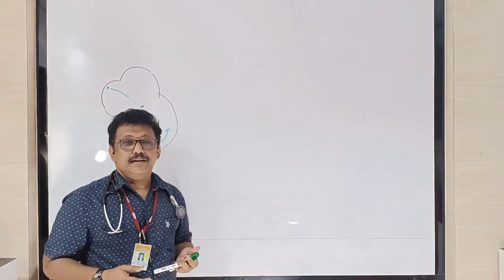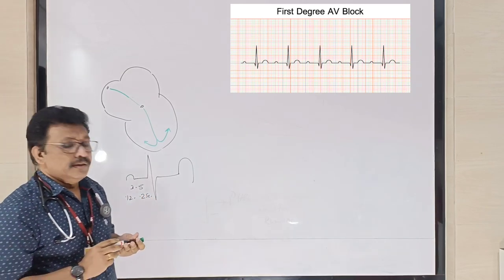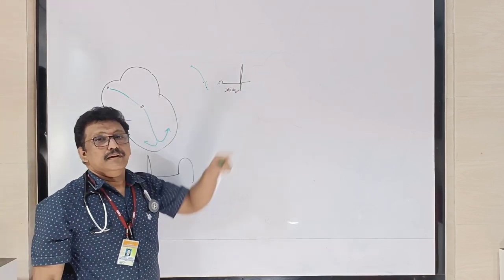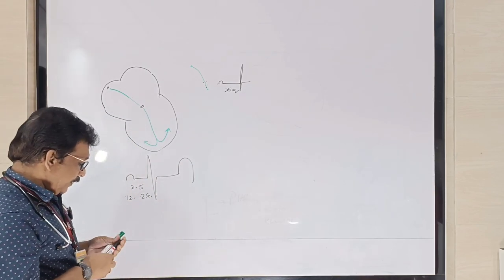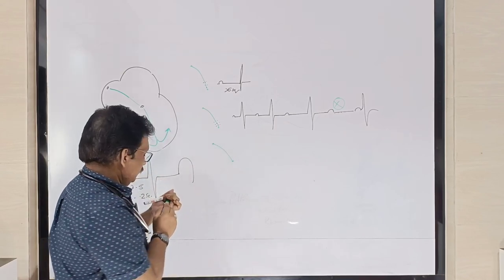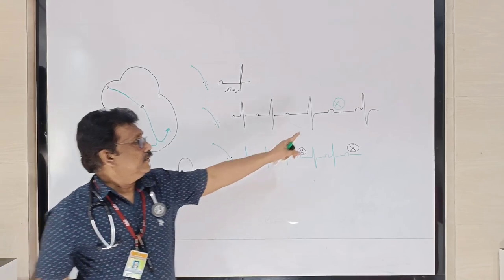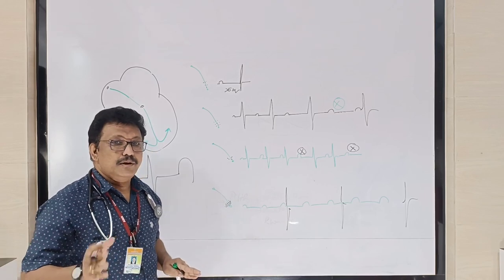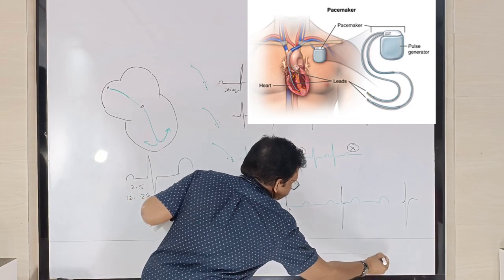ECG MADE EASY || HEART BLOCKS